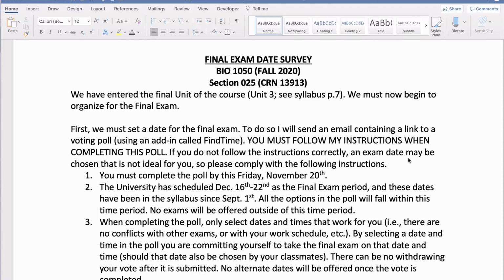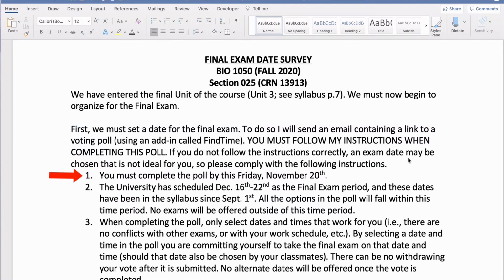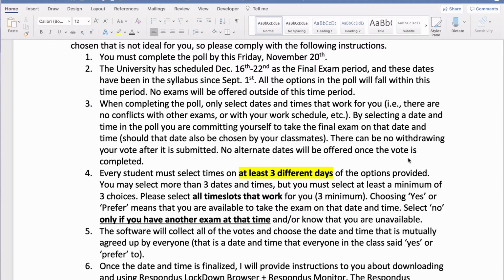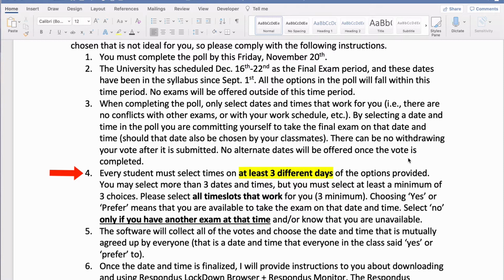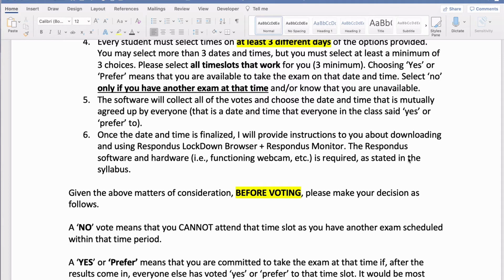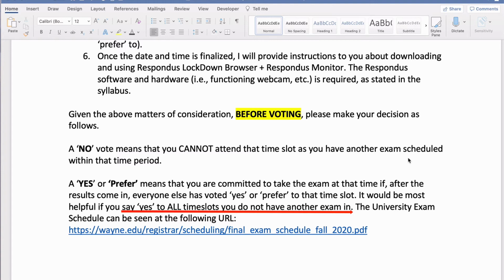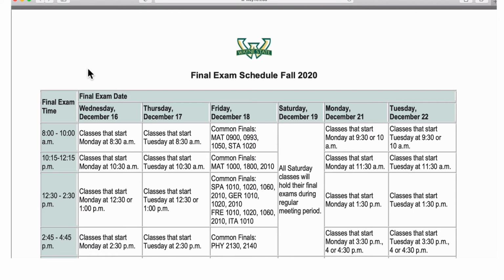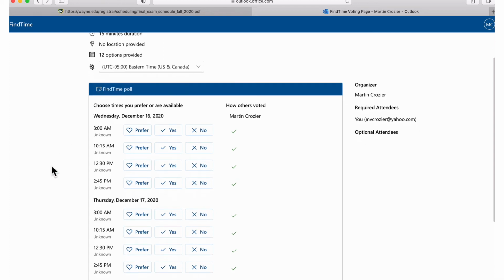Bio 1050 Instructions for Choosing Final Exam Date and Time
For Bio 1050 Fall 2020:
1. Download the Attached word Document (in the email this link was part of)
2. Watch this Video
3. Look for a separate email with the FindTime voting poll
4. Vote by Friday Nov. 20th